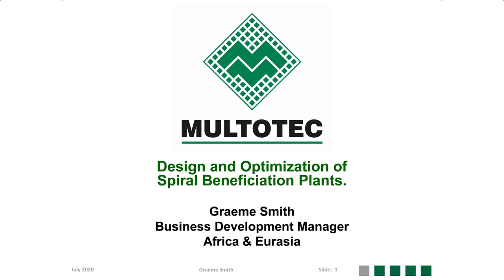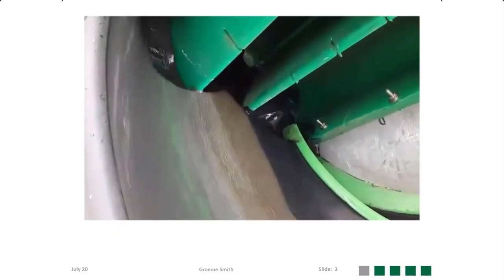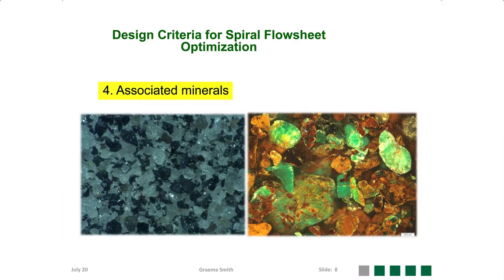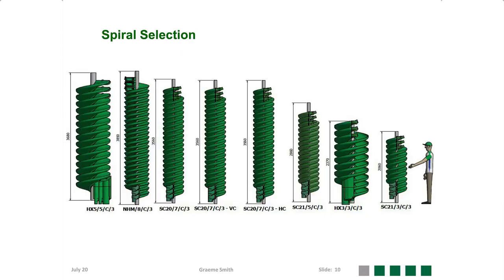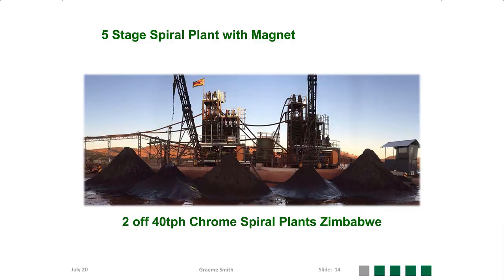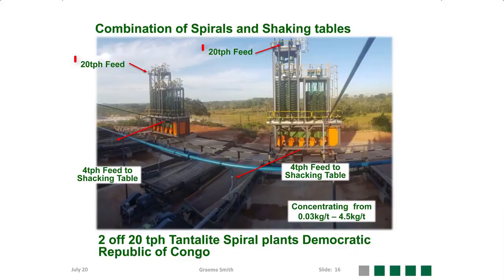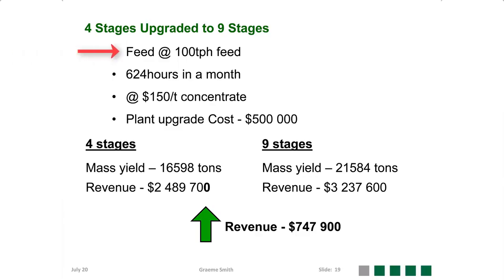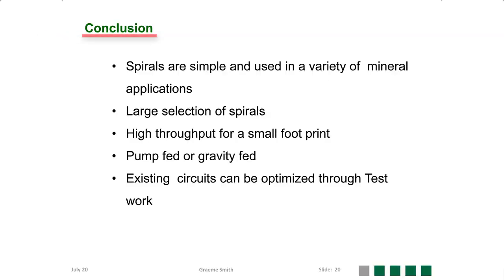Design and optimisation of spiral beneficiation plants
Multotec's Graeme Smith presents on design and optimisation of spiral beneficiation plants